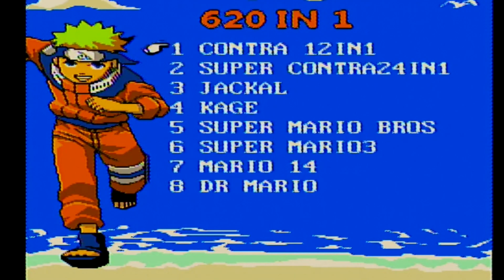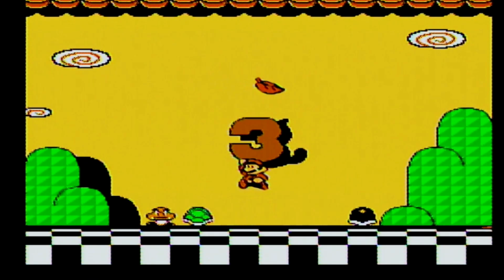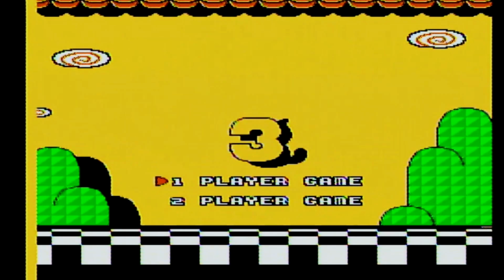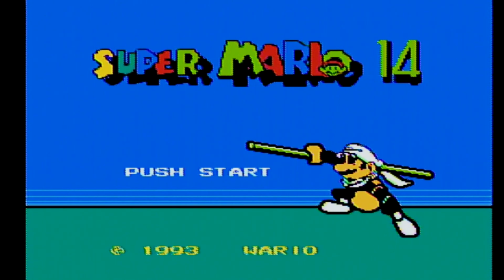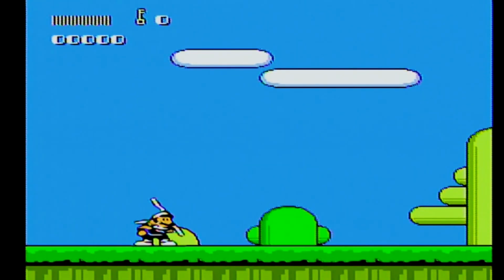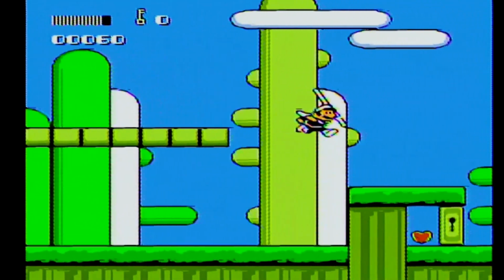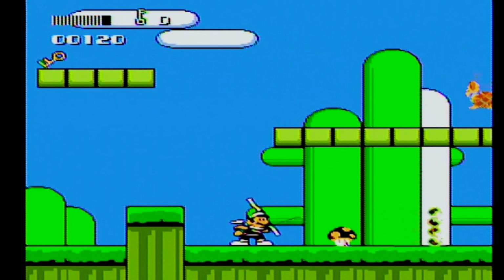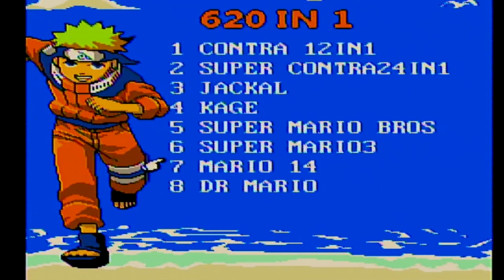VX Classic Retro Game Console KNOCKOFF Super Mario 14 😲 620 games in 1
In this video I will quickly show you the VX Gaming Classic Series Retro Game Console... that is a mouth full!
This thing is actually a lot of fun and works great! It brings back many memories as a young teen who wasted his time playing NES games and now, my kids can waste time on these games too!

Don't forget about the RCA to HDMI converter box!

If my content has helped you or sparked some creative ideas, a coffee would be awesome fuel to keep the inspiration flowing.

620 in 1
620 games in 1
classic NES games
knock off games
knock-off games
knockoff games